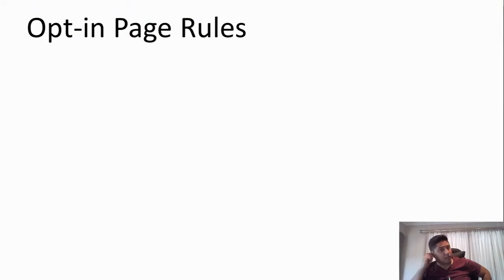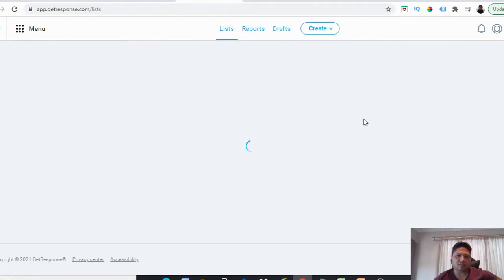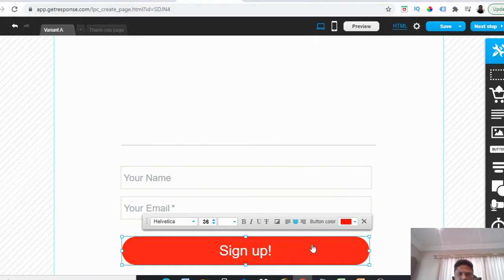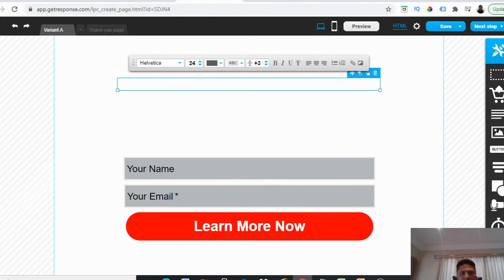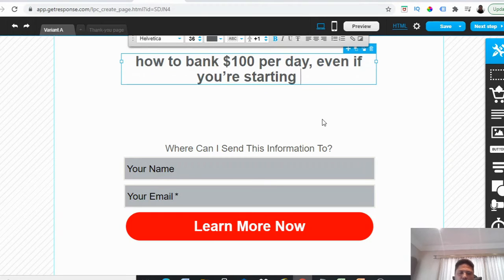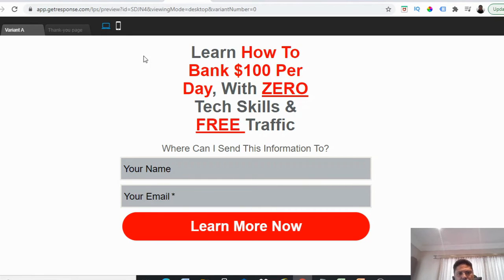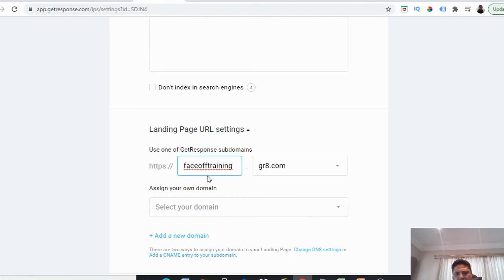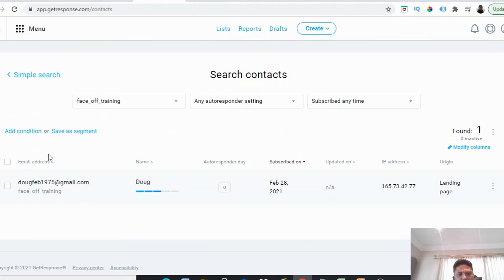How To Build A High Converting Opt In Page